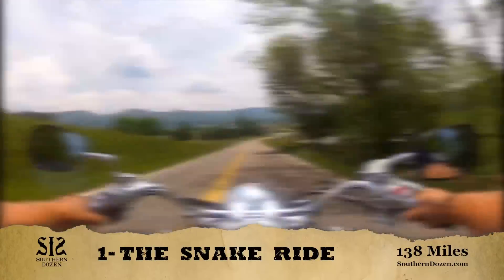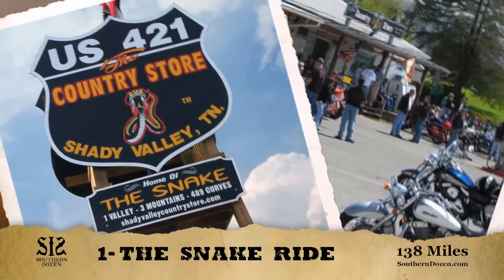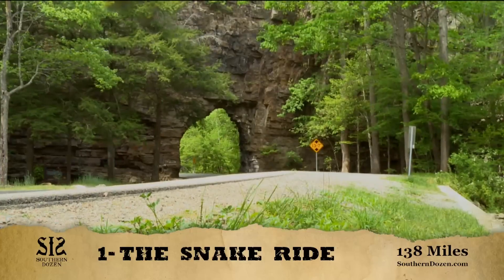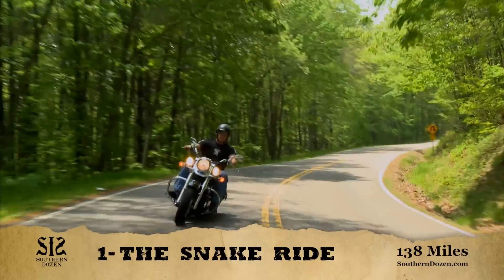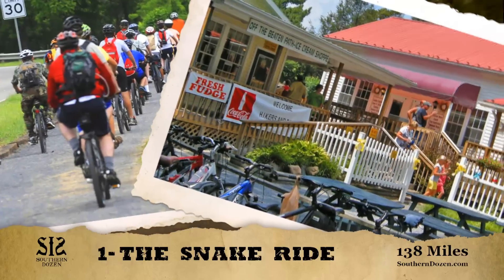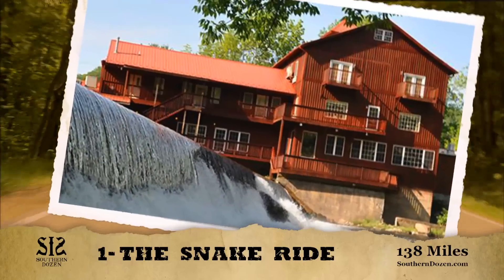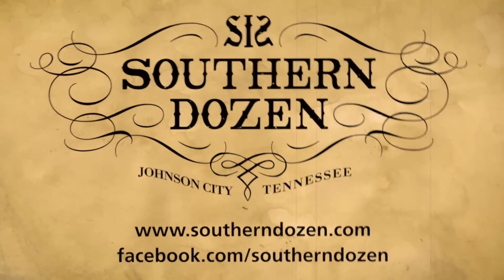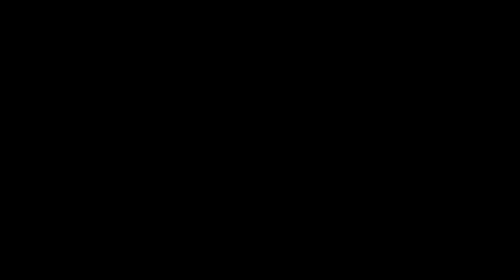Southern Dozen Ride 1 - The Snake Ride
Snake through the Tennessee mountains, through "Stoney Creek" and across into the pastoral Shady Valley. From there, it's on up to the extraordinary Backbone Rock, with outcroppings, hiking trails, and beautiful photo ops. Continue into Damascus, home of the Virginia Creeper Trail, and return through peaceful Mountain City, beside the beautiful Watauga Lake.